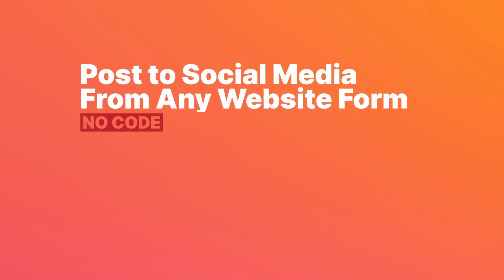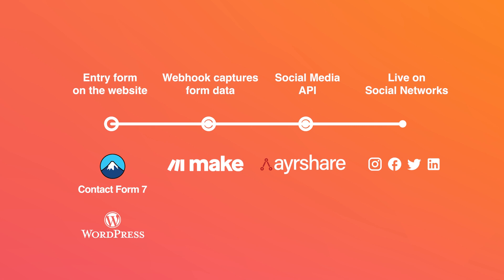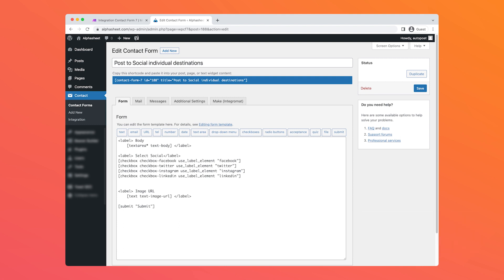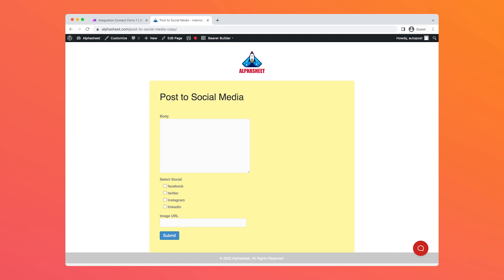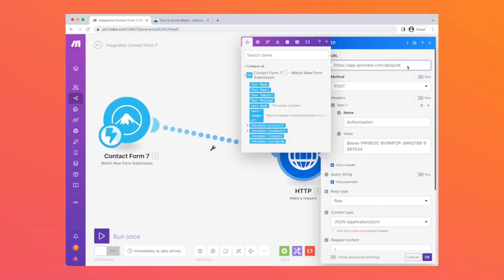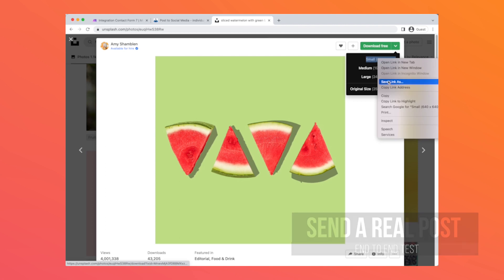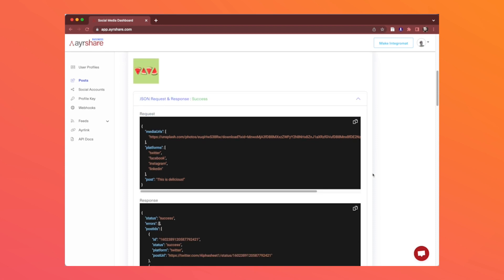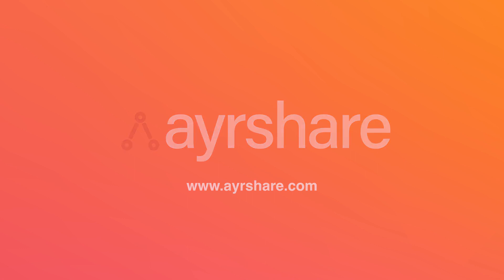Post To Social Media From Your Website Form Using Make + Ayrshare + Wordpress + Contact Form 7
A no code video tutorial which explains how you can post to your user's social media accounts using Make and Ayrshare.

👩‍💻 Learn more about the Contact Form 7 – Redirections, Integrations, and Database plugin

Ayrshare let's you easily integrate Social Media APIs allow you to manage all your users’ social accounts right from your product. Post, Auto Schedule, and Analytics. Great for SaaS, CMS, DAM, Agencies, and Apps.

Supports Twitter, Facebook, Instagram, LinkedIn, Telegram, Reddit, Google My Business, Pinterest, TikTok, and YouTube.